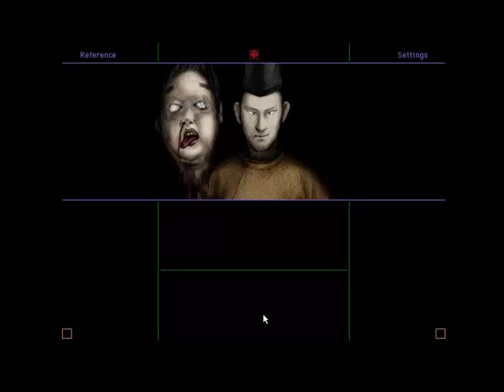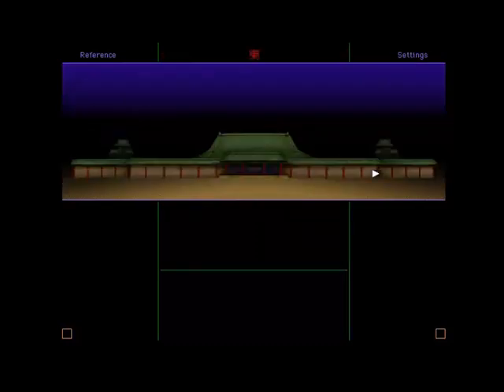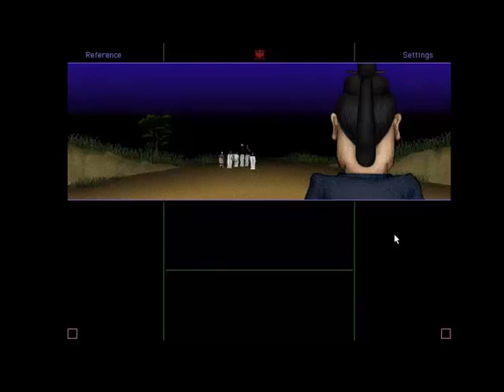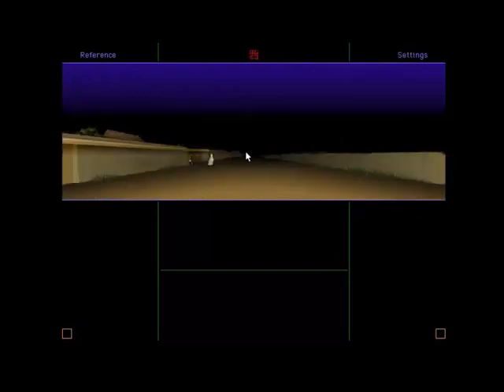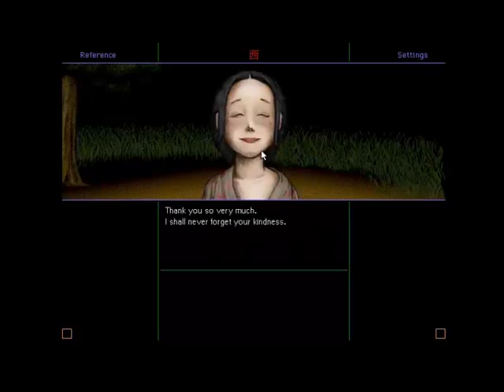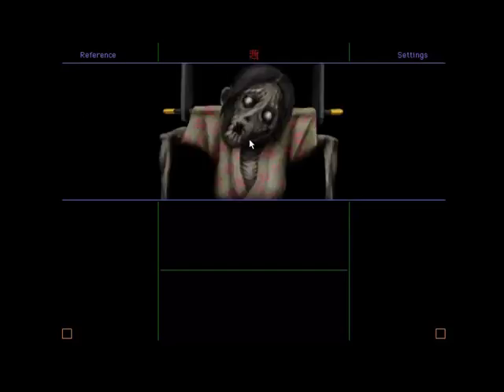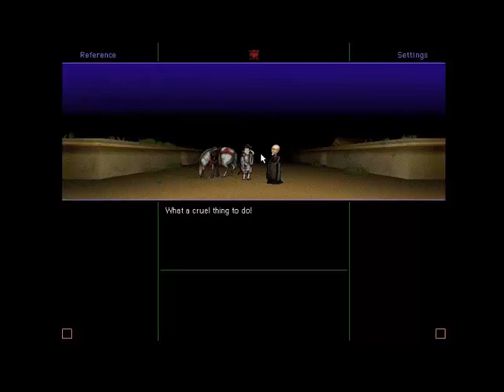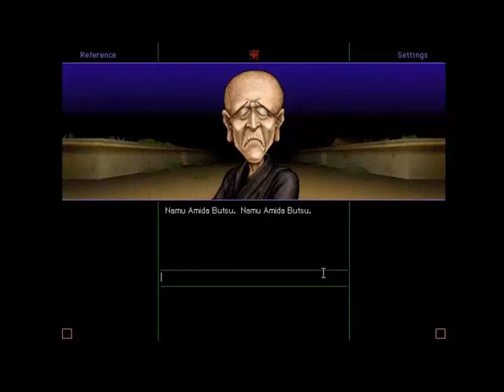Let's Play Cosmology of Kyoto part 8 of 12 Forest of Demons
More Creepiness. :D